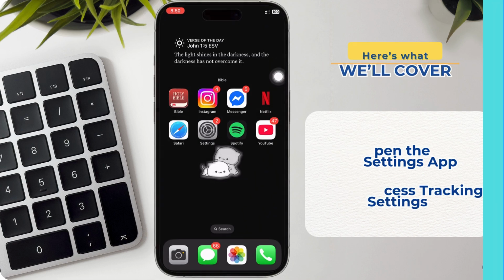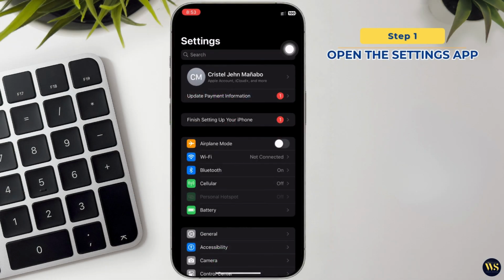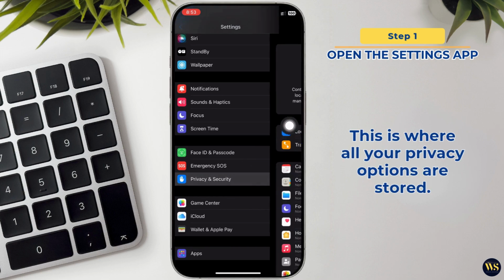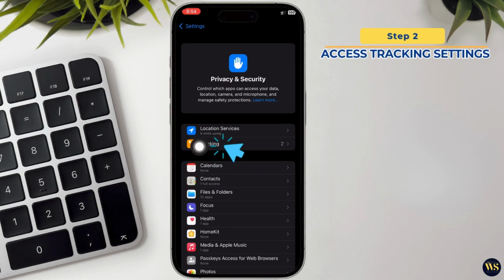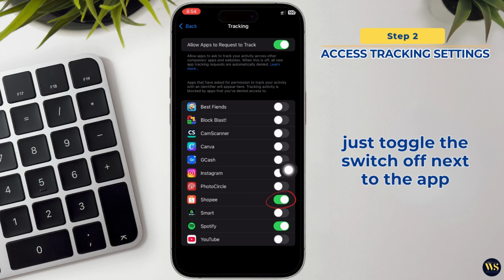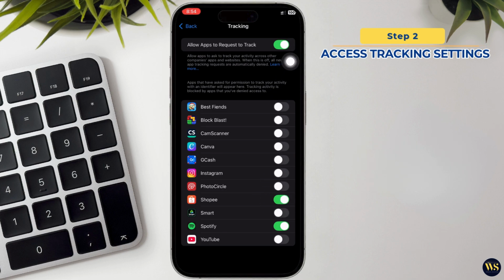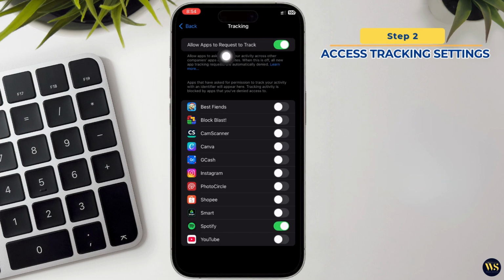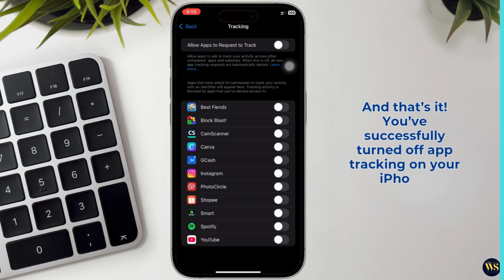Stop App Tracking on iPhone – Step-by-Step Privacy Guide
Want to **stop app tracking on iPhone** and protect your privacy? In this step-by-step
privacy guide, I’ll show you exactly how to turn off iPhone app tracking, limit data
collection, and take control of what apps can see and share — even if you’re not
tech-savvy.

📱 In This Video, You’ll Learn:
• How to disable App Tracking Transparency on iPhone
• How to stop apps from tracking your activity
• Which privacy settings you should turn ON or OFF
• How to improve iPhone privacy in just a few minutes

⏱️ TIMESTAMPS:
00:00 – Intro
00:14 – Quick Overview
01:30 – How to Stop App Tracking (Step-by-Step)
03:10 – Important iPhone Privacy Settings to Check
05:20 – Final Tips to Stay Private on iOS

🔒 Whether you’re concerned about data privacy, targeted ads, or just want more
control over your iPhone, this guide helps you lock things down fast.

Did you know apps were tracking you like this?

and easy tech tutorials.